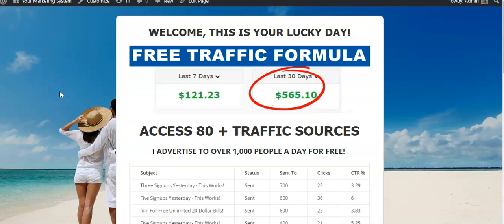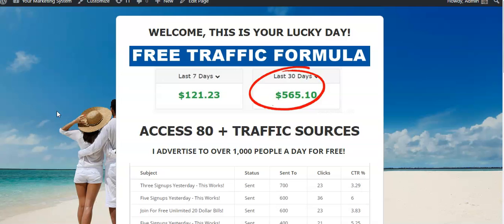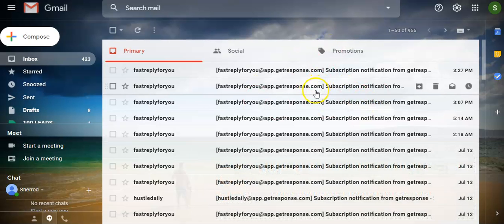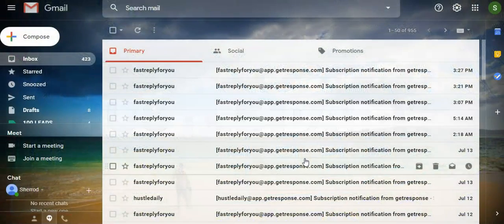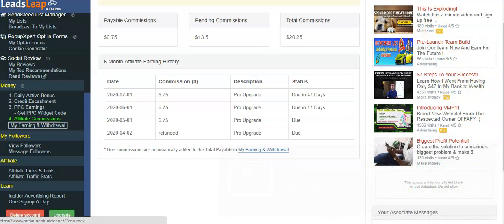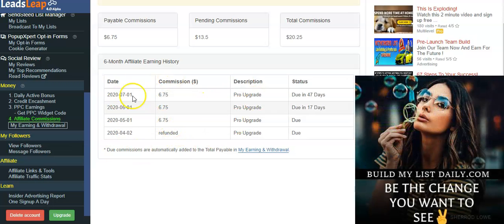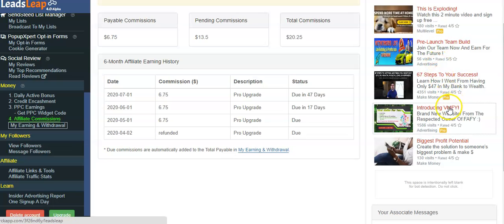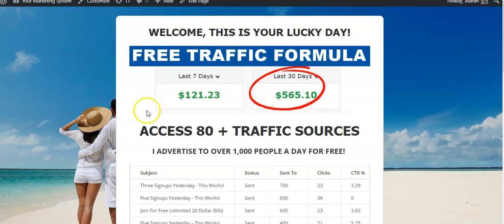Free Traffic Method For JVZOO - How To Promote JVzoo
There's so much hype around the JVZoo platform, the truth is that you must generate a lot of traffic in order to get sales consistently. That's not bad news at all. Because there's plenty of ways to get free traffic.  What I want to do today is plug you into some free traffic platforms that you can use to promote offers from JVzoo!
I've been able to generate commissions with Jvzoo from the free traffic sources that you can get access to today.

As always, my goal is to help you get 20 + leads a day. But if you are not at 5 leads a day yet, let's start there. This system that I put together can help you build your email list and get sales. Soon you can scale up by using some of the commissions to buy paid traffic.

🚀🚀🚀 67 Free Leads In One Week By Giving This Away.